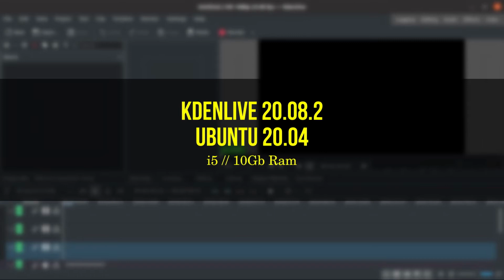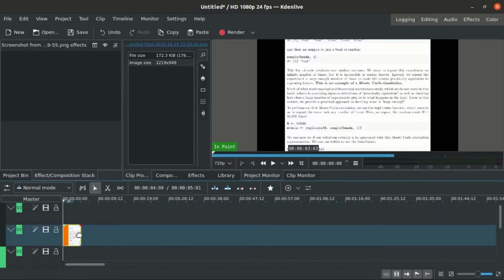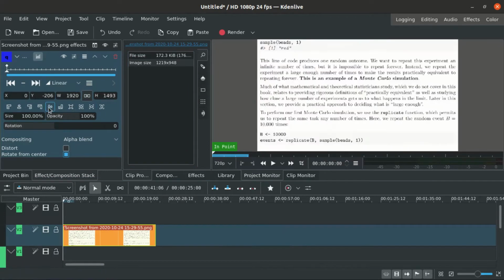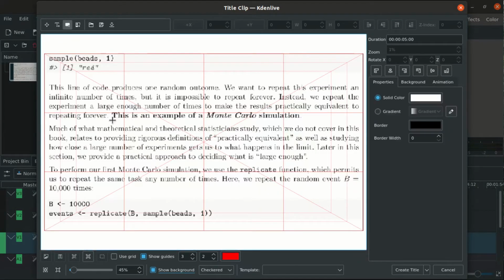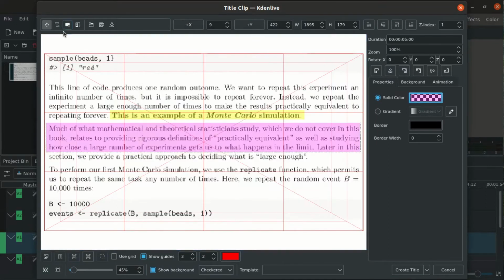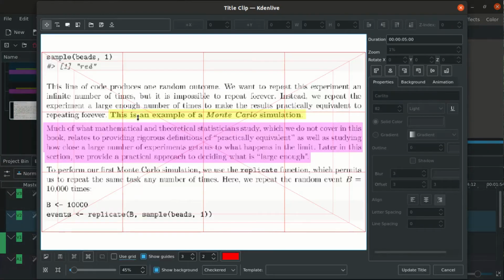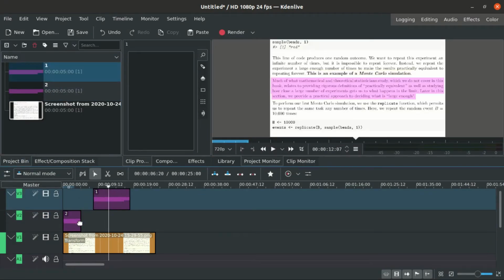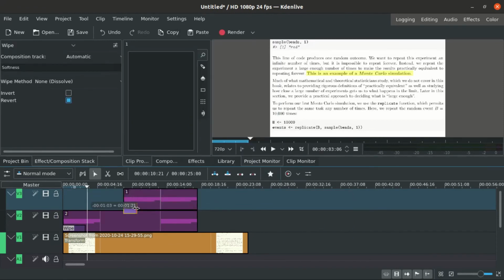KDENLIVE: Marker effect | Text highlighter effect in 2 minutes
[Legendas em Português BR]
In this video I show you how to create a marker or highlight effect on text using KDEnlive 20.08.2

KDEnlive is a free software for video edition. It's extremely powerful and with many features. Can compete with all subscription based software.

Like this video on if you found it helpful. It will help me with the algorithm and I can reach more people who need this content.